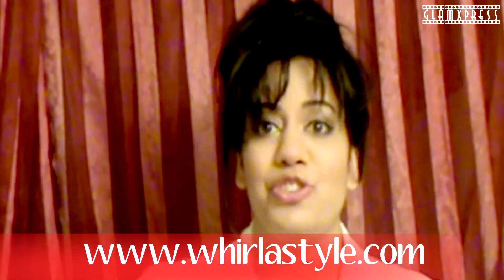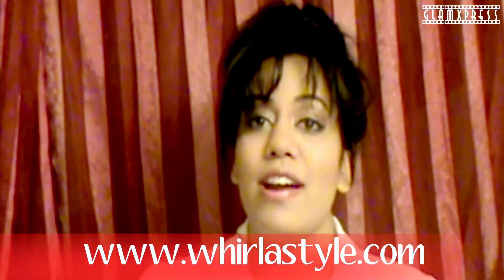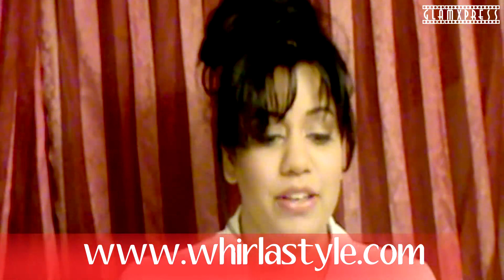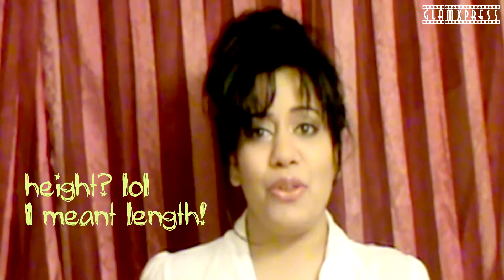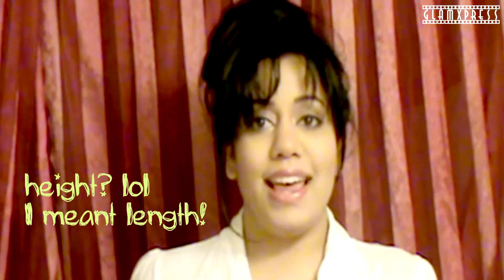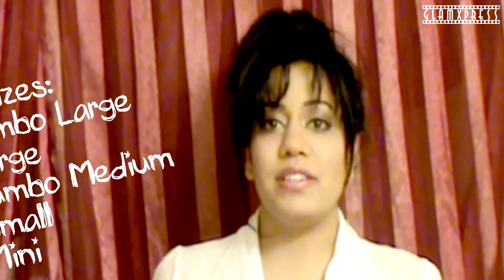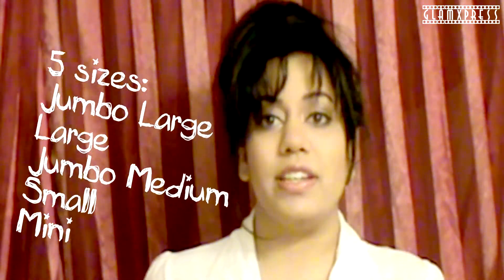2 Minute TOPKNOT-Casual & Giveaway {closed}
-Must either like Whirl-A-Style or FB or follow on twitter.
-3 winners
-Ends 12/19/12
-Winners announced 12/20/12

PRIZES:
1st Winner:  Will receive 1 Whirl-A-Style & 1 pack of the Mini Whirl-A-Style
2nd Winner: Will receive 1 Whirl-A-Style
3rd  Winner: Will receive 1 Whirl-A-Style
to see what my channel has to offer!!! + MORE options in the "More Playlists" section{below "about me" section on channel page}

xoxo, Mandy